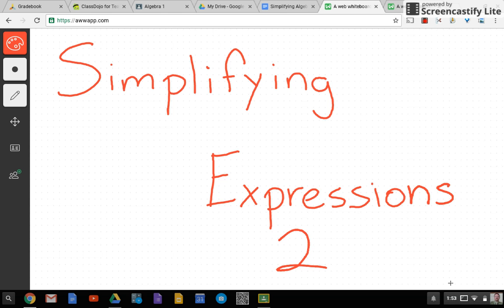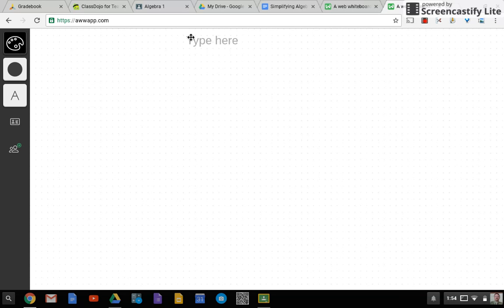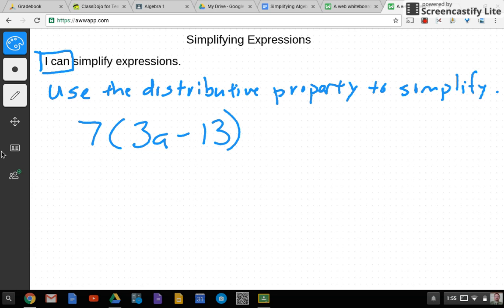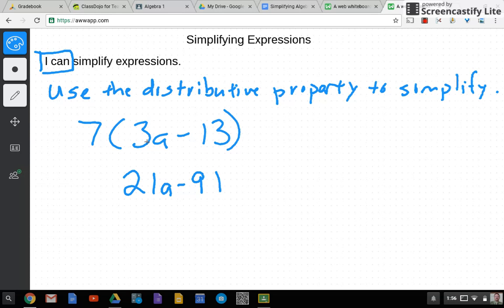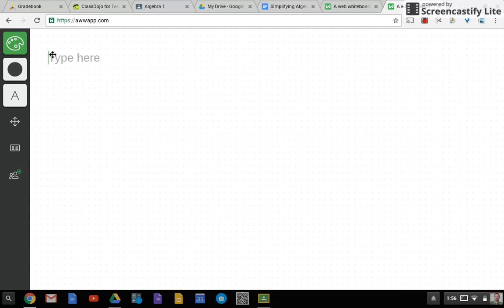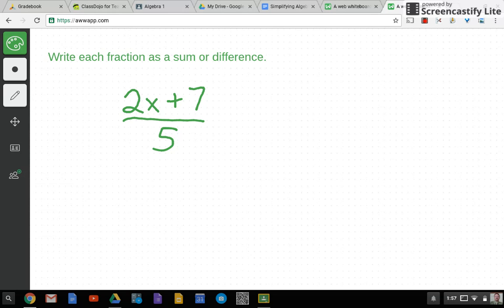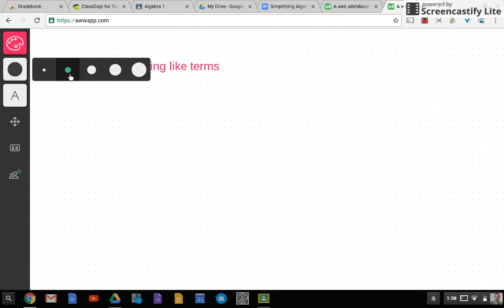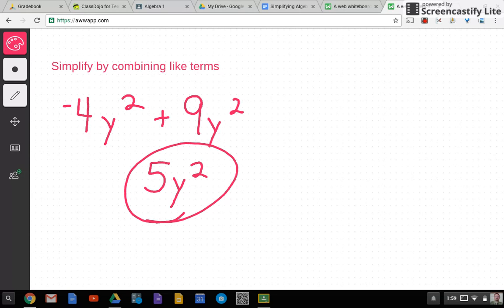Simplifying Expressions 2